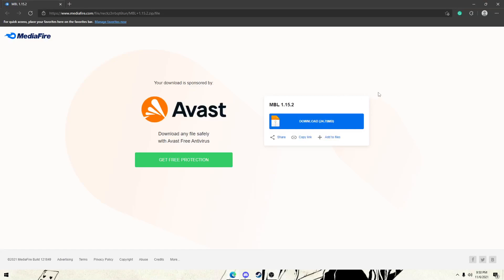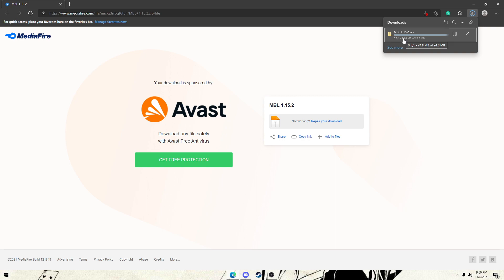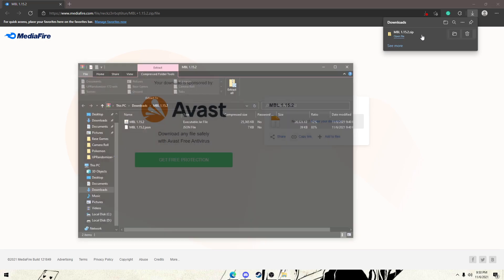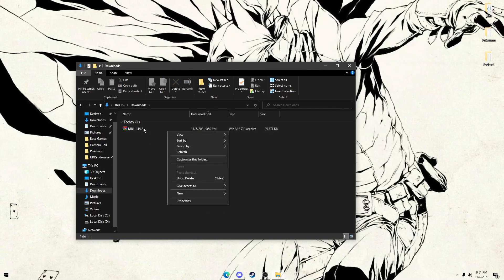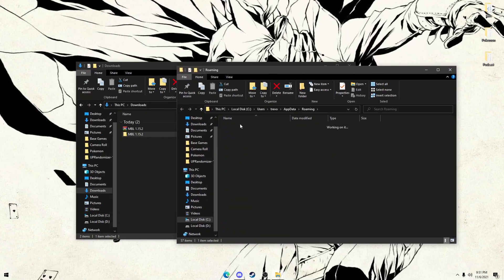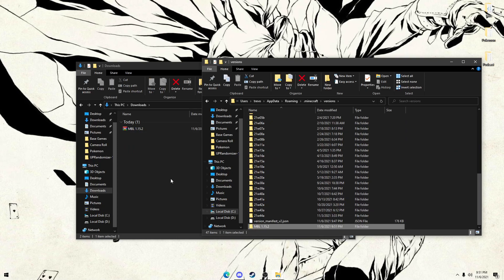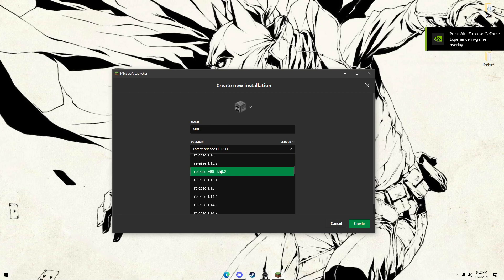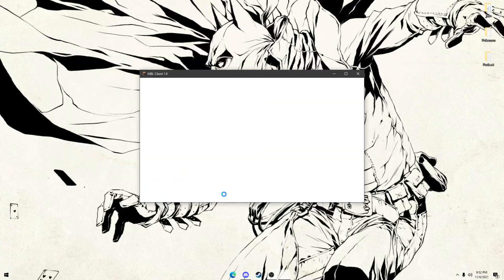Tutorial: MBL Client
that sweet, sweet render distance...